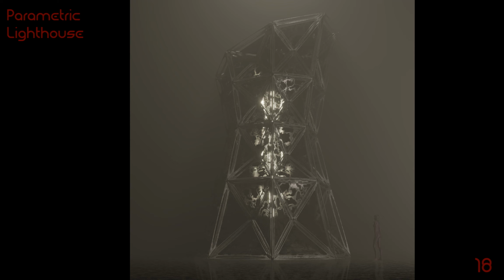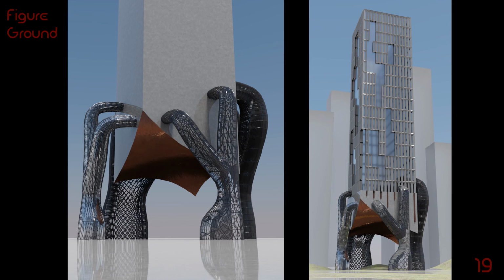Volley of Follies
A Volley of Conceptual Architectural Follies that explore abstract ideas of architecture, art, and design